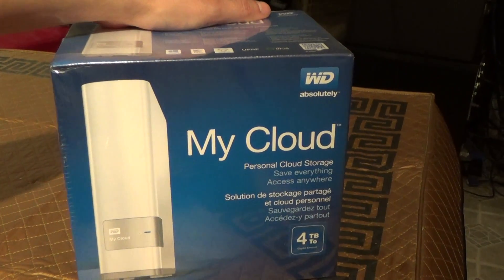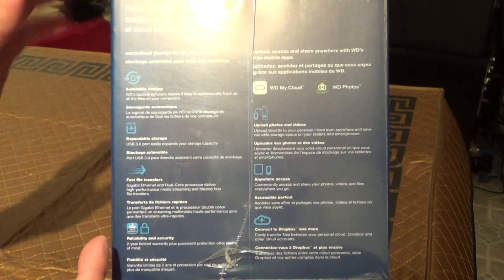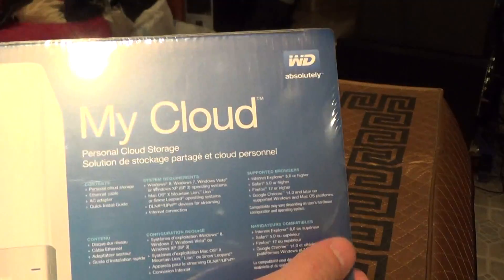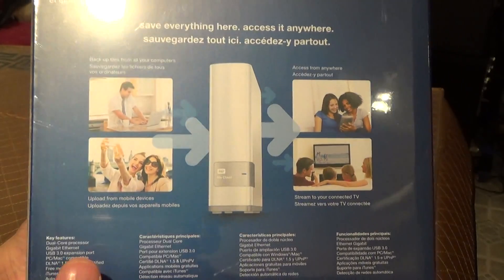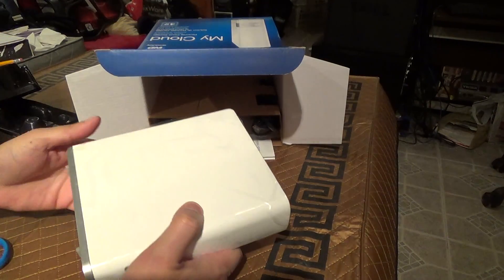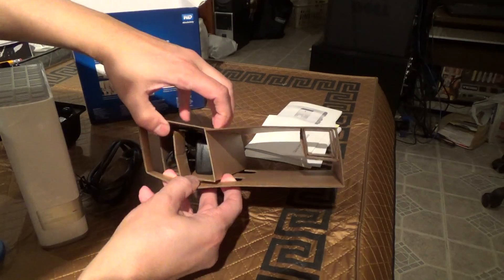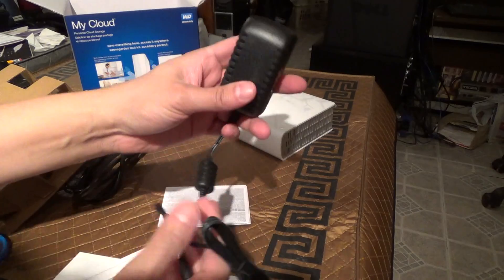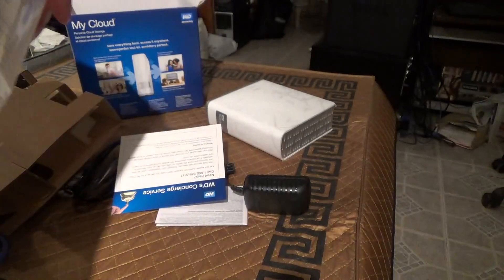Western Digital MyCloud 4TB NAS unboxing and overview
Western Digital MyCloud 4TB network accessible storage unboxing and overview.

Easy Plug and Play setup of your personal cloud network storage. Access from any local networked computer or the internet from your web browser or app.  Also access from any iOS and Android device with free app.